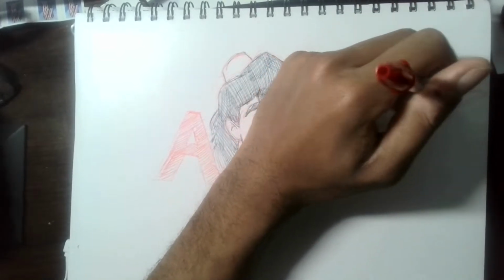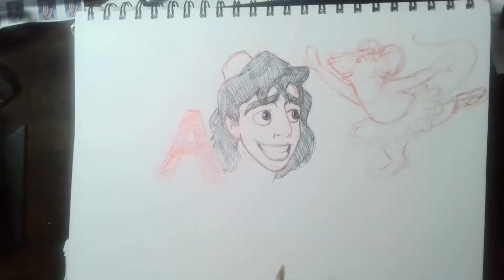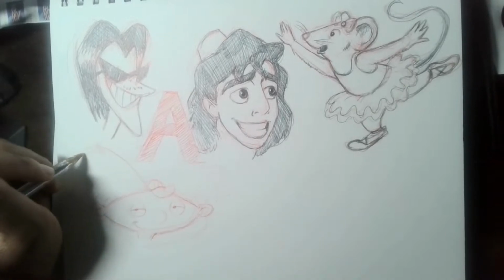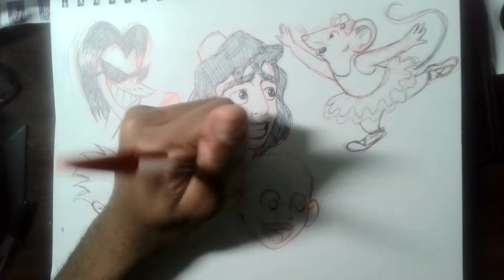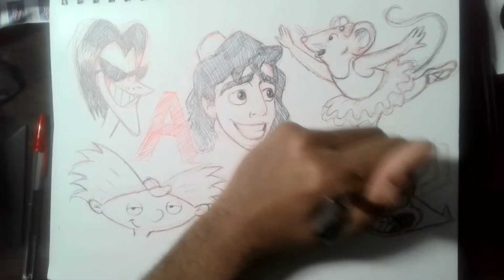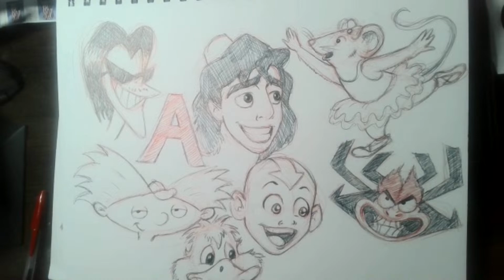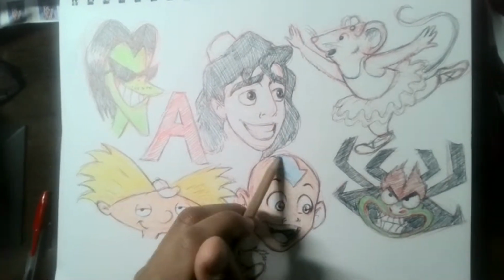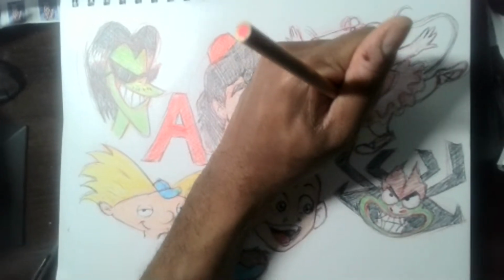Drawing and Doodling Stream: A List Characters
Welcome ! This is another stream installment where I draw one to two rough drawings with ball point pens and various mixed media.

Today I decided to continue my alphabetized character doodles with the letter A this time around! The characters here are as followed: Ace, Aladdin, Arnold, Anng, Angelina Ballerina, and Aku!

The music I have playing in the background stream is by TheRelaxedMovement who uploads DMCA free music here on YouTube.